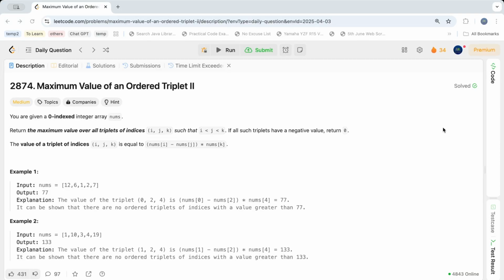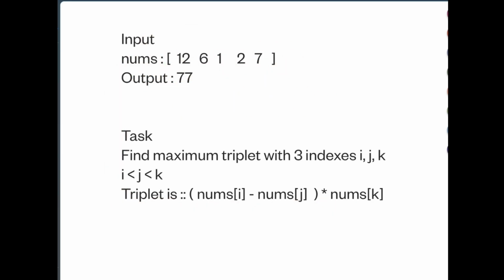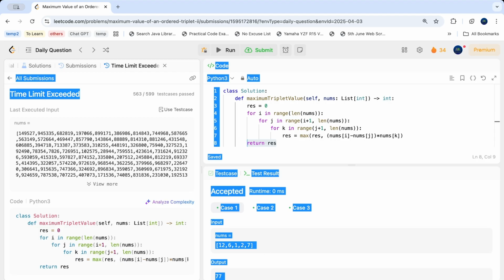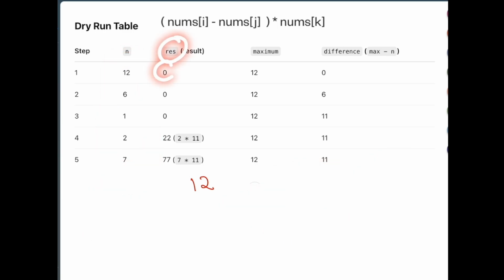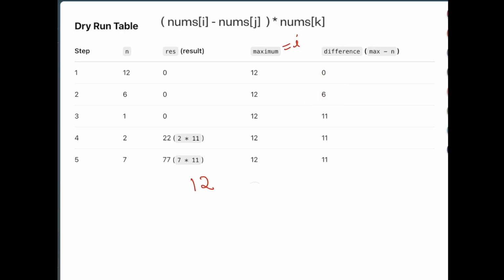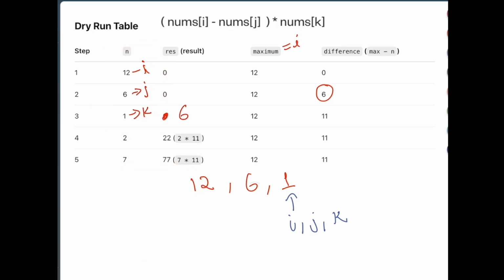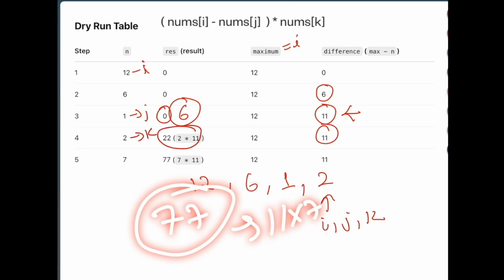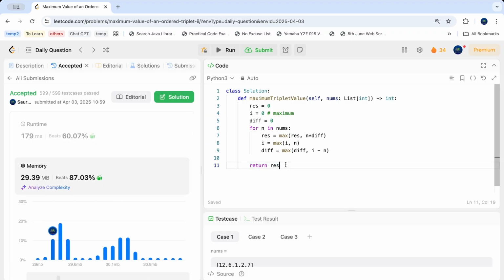🔢 Leetcode 2874: Maximum Value of an Ordered Triplet II | Brute Force & Optimized Solution | Python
In this video, we solve Leetcode 2874: Maximum Value of an Ordered Triplet II using two approaches:
a brute force solution with O(n³) complexity
and an optimized approach with O(n) complexity.
We discuss how to efficiently track the maximum values and differences while iterating through the array. This problem is crucial for FAANG interviews and helps in understanding prefix tracking, array processing, and dynamic programming-like optimizations.

What You'll Learn:
✅ Brute force approach: Nested loops for triplet calculation (O(n³))
✅ Optimized approach: Tracking max values efficiently (O(n))
✅ Using prefix maximum and difference tracking to optimize performance
✅ Practical insights for competitive programming & coding interviews

🚀 Boost problem-solving skills for FAANG interviews
⚡ Master ordered triplet problems with efficient techniques
⚡ Understand the transition from brute force to optimal solutions
⚡ Improve Python coding and algorithm efficiency
💡 Clear, step-by-step explanation with dry-run examples